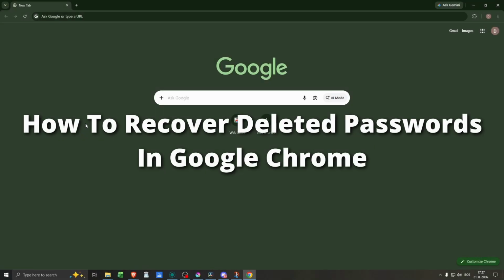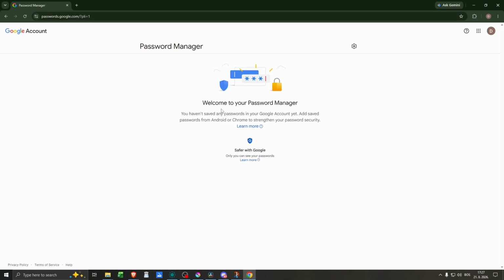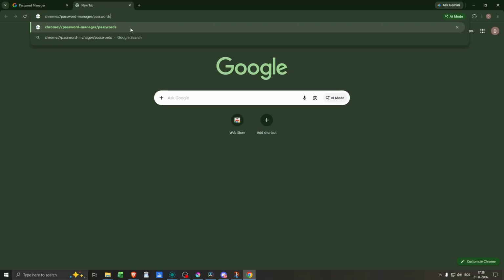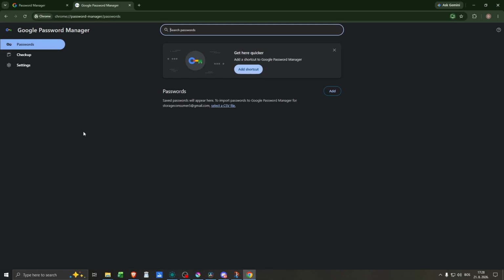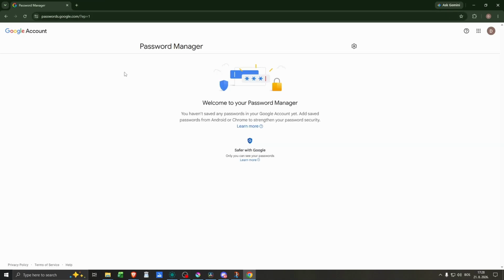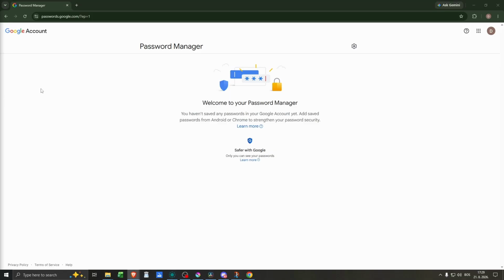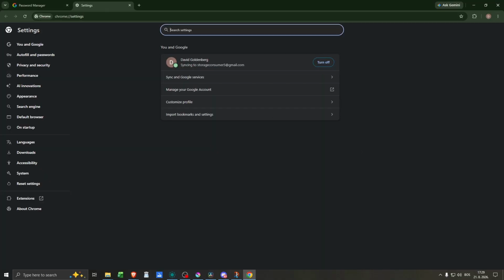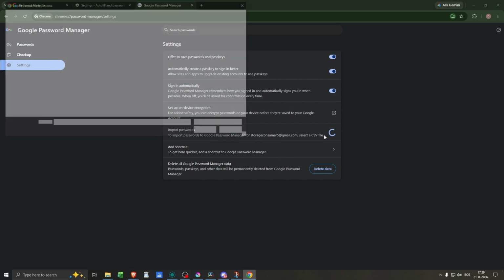How To Recover Deleted Passwords In Google Chrome | Step-By-Step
In this video I show you How To Recover Deleted Passwords In Google Chrome | Step-By-Step